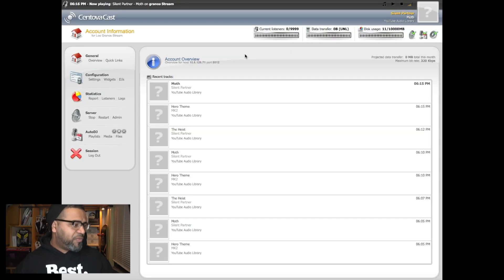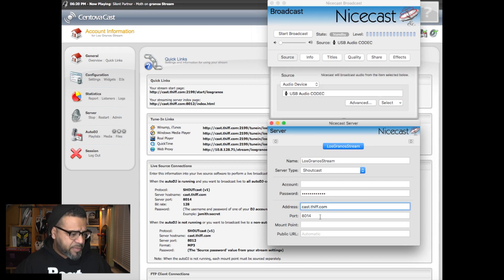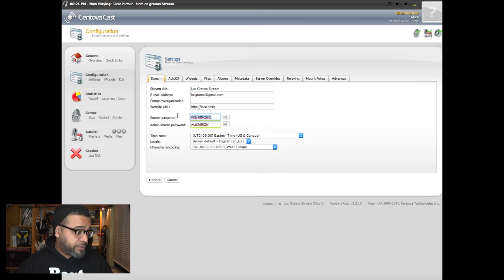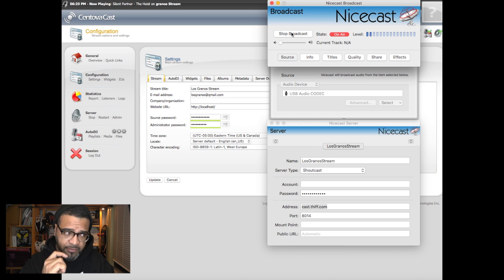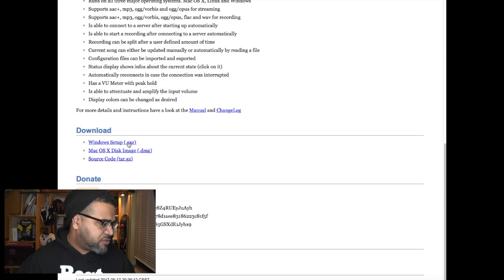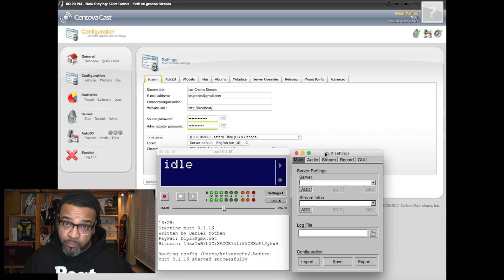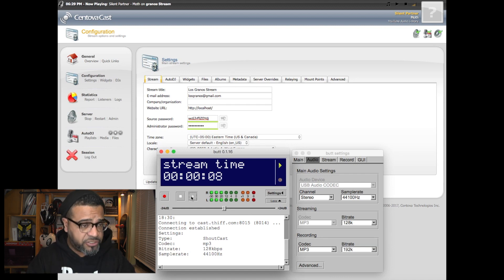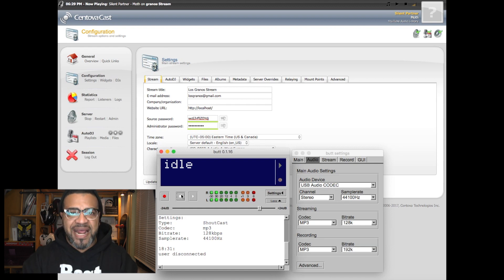How To Setup an Online Radio Station 🎤 Part 2: Your First Broadcast : LGTV Tutorial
༼ つ ◕_◕ ༽つ In this show I'll be doing a tutorial (Part 2) on how to start your very own online radio station with The Heights Hosting. Let me know what you guys think...

I'm excited to announce that I have partnered with The Heights Hosting Company to bring this service to a larger audience.

(Billed annually)

Everything you need to start your own radio station
Amazon Shopping list

About The Heights Hosting Company:
The Heights Hosting Co. isn’t just about SHOUTcast hosting. We’re a team that thrives to help broadcasting hobbyists and professionals learn and grow to their maximum potential. With internet radio growing at a rapid rate each year, an ever growing client base and possibly the best team behind us we’re loving what we do and would love to have you come along for the ride.

THHC is a New York City-based company. Our team is a combination of hard-working, focused, bright individuals who enjoy developing, designing and bringing the best customer experience. THHC was founded in 2016 with the passion to bring individuals a low-cost method of broadcasting audio across the internet to music lovers, schools, and worship groups.

Our mission is to provide SHOUTcast and radio clients the relevant tools and information to grow to their maximum potential. We want our clients and radio stations to focus on whats important to them to produce great content for their stations, and we are here to help!